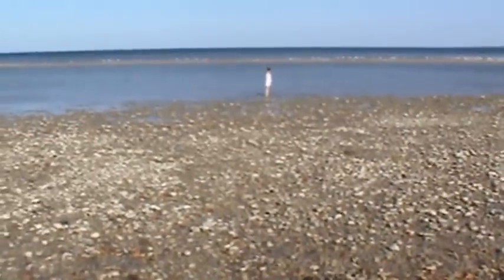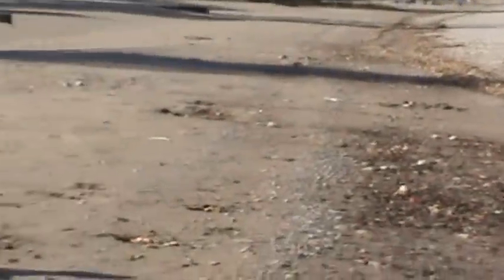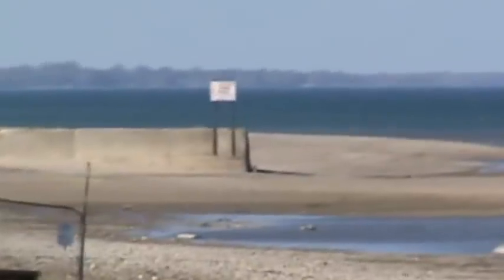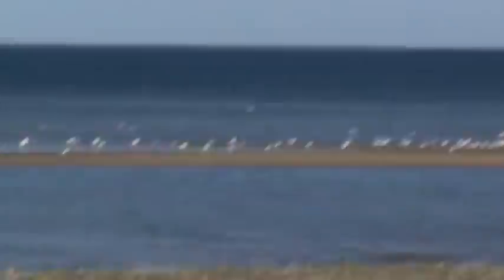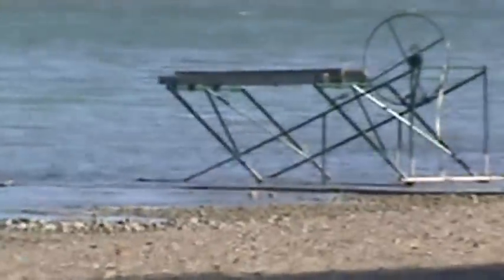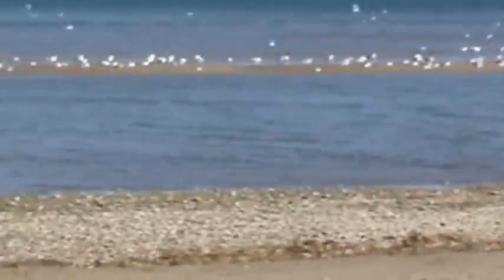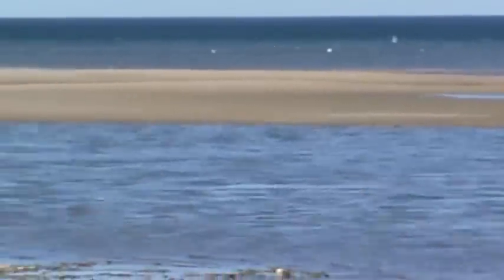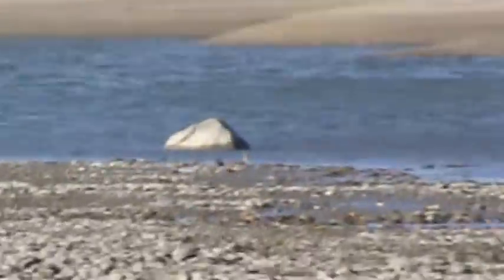Lake Huron & Michigan Near Record Low Water Levels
On this day, October 17 2012, Lake Huron's mean water level is 576.58 feet. This is very close to the record low set in 1964 of 576.40 feet. It has never been even close to this low in my lifetime so it is very unnerving to see it like this.